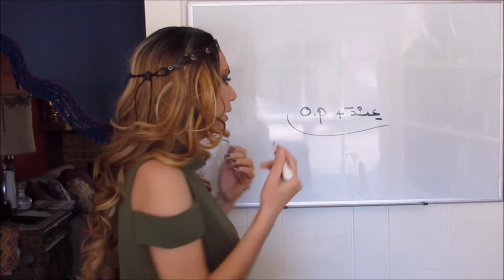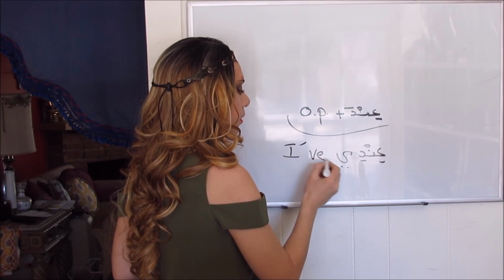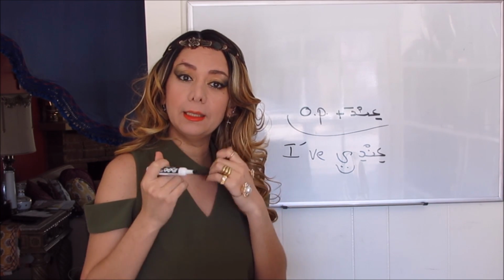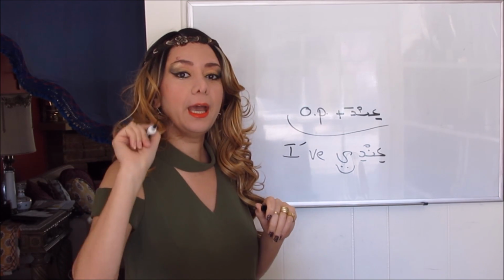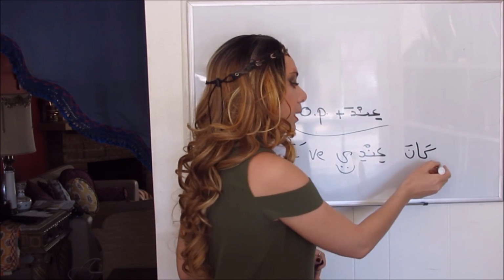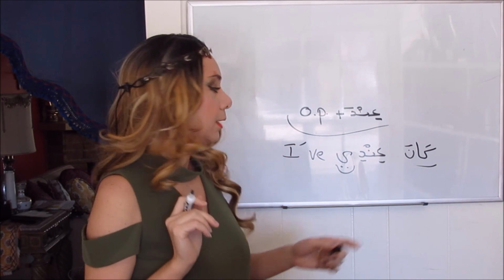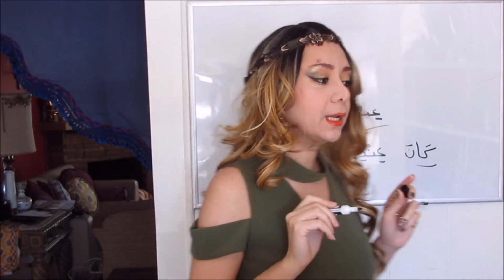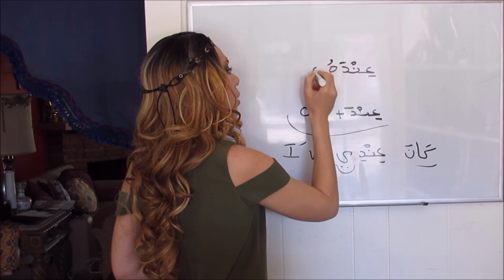Conditional Sentences with the Particle لَوْ (law) in Arabic - Lesson 102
In this lesson, you'll understand the usage of the conditional particle لَوْ  (law) in conditional Arabic sentences, demonstrated with plenty of examples for an optimum assimilation of the concept.